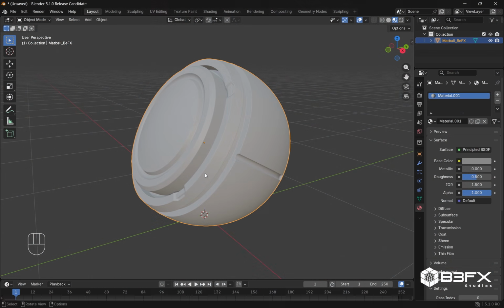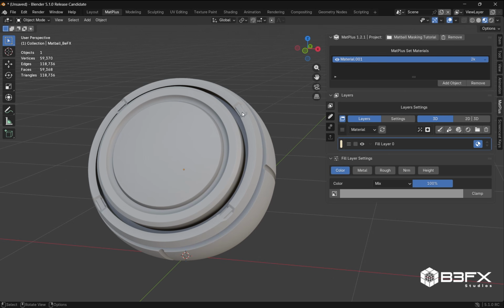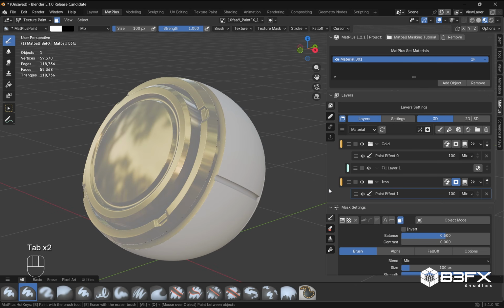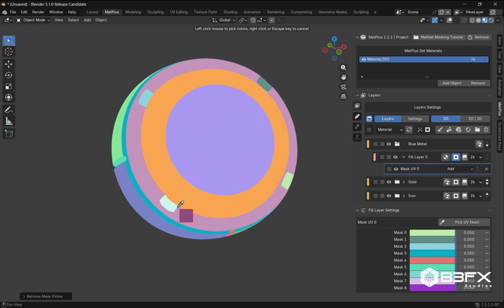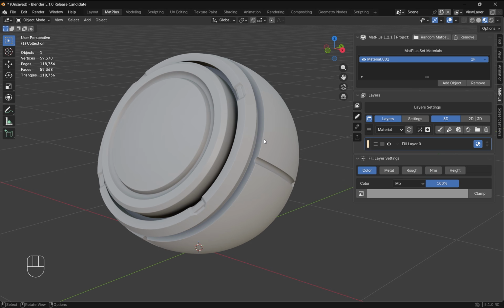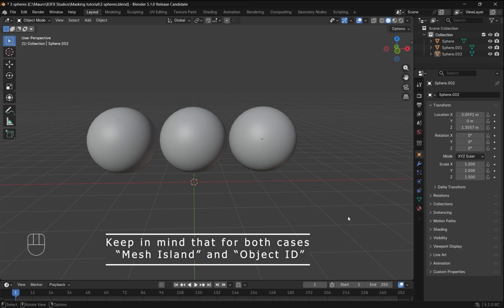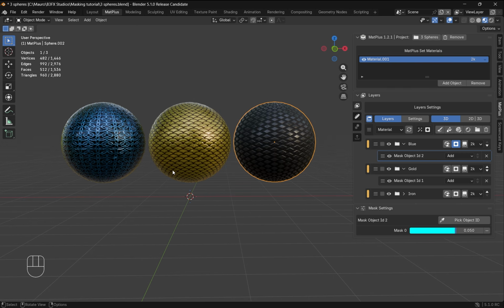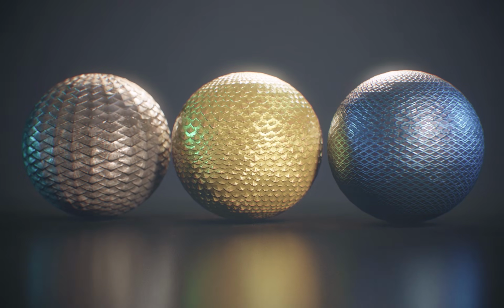How to Mask Materials in Blender for Texturing | MatPlus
Learn how to mask materials in Blender for texture painting: why assigning materials to faces breaks your workflow and which masks to use instead, from paint effects to UV, vertex color, object ID and mesh island masks.

These masking methods apply to MatPlus and to any layer-based texturing app, so it is worth learning them once. Each method has a best use case, and we show when to choose one over another so your masks stay clean at any resolution.

In this tutorial you'll learn:
- Why splitting an object into several face materials is the wrong approach
- Masking with a Paint Effect and the fill brush
- Add Mask UV
- Add Mask Vertex Color and its color attribute
- Add Mask Object ID for separate objects
- Add Mask Mesh Island for joined meshes

About MatPlus: a layer-based texture painting add-on for Blender and an alternative to Substance Painter that works directly on your Blender materials, with paint and fill layers, masks, smart materials, mesh map baking and export to any engine.

Chapters:
0:00 The wrong approach
2:09 Paint effect masks
5:41 UV masks
7:02 Vertex color masks
10:29 Object ID masks
13:54 Mesh island masks

Made with Blender and MatPlus.